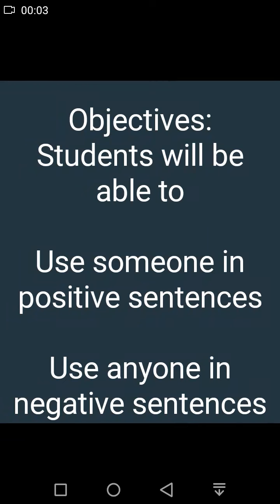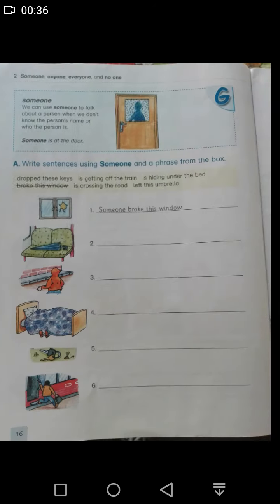Class 5 English G. C UNIT 2